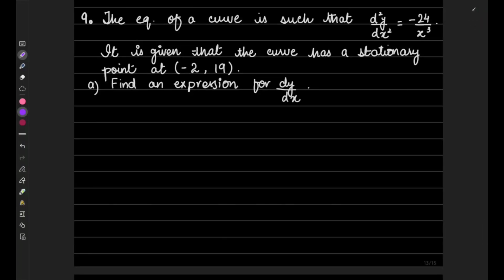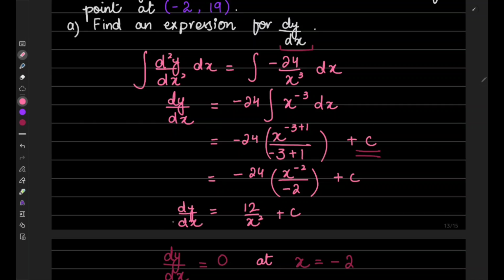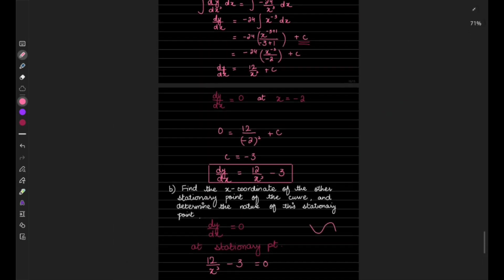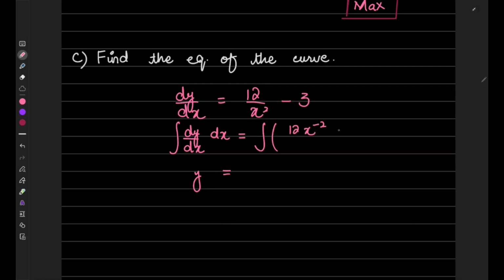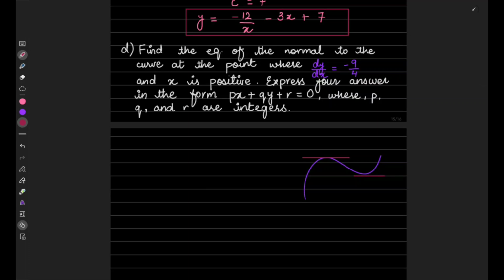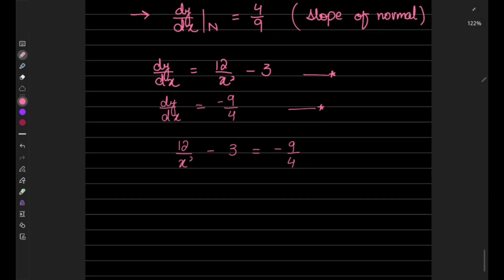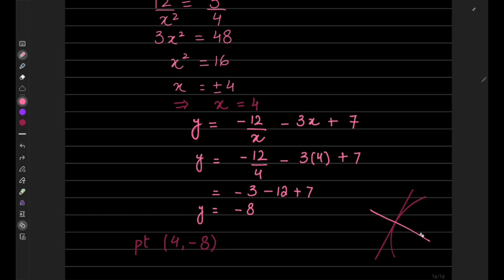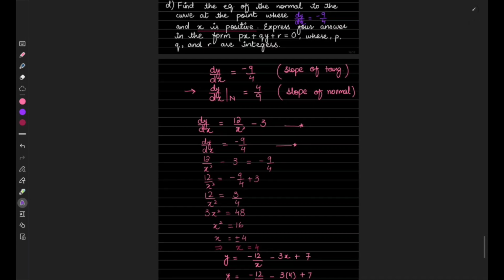9709/12/M/J/25 | Q9 | A levels P1 | May June 2025 | Variant 12 | INTEGRATION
Past paper May June 2025 variant 12. Paper code 9709. Paper 9709/12/M/J/25. This question is related to topic integration, derivatives, stationary point, eq. of normal.